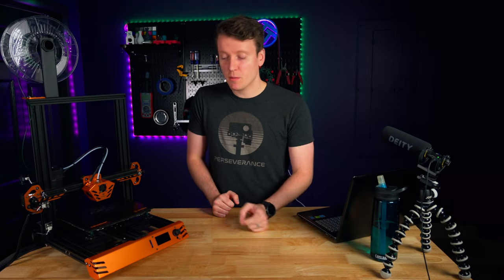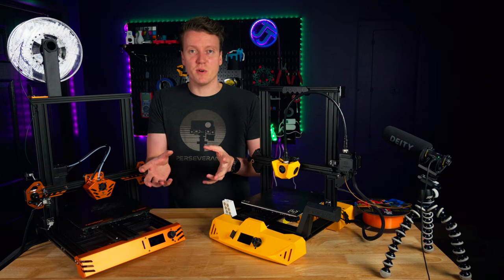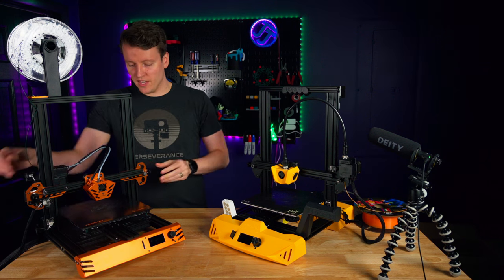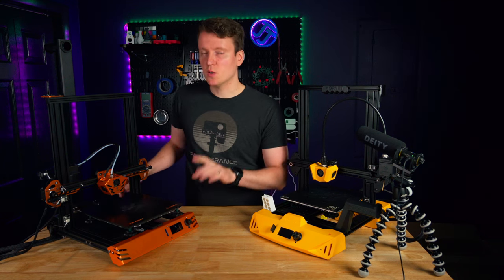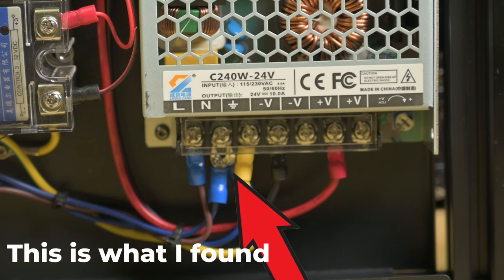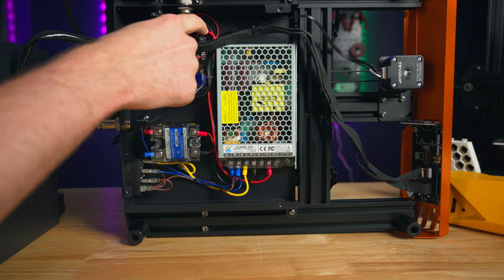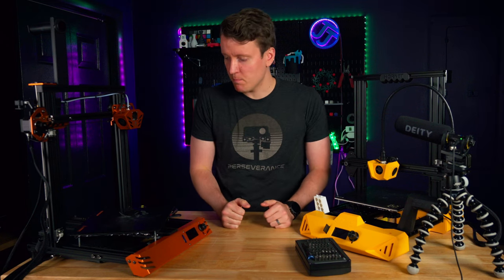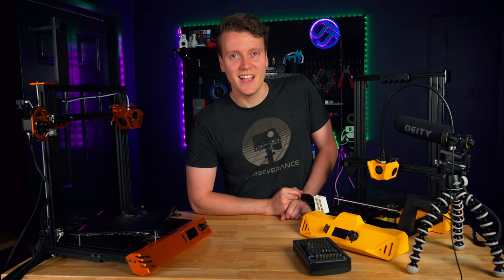Is your 3D Printer SAFE? - TEVOUP Tarantula Pro Review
3D Printer Safety is the highest priority when I review a new 3D Printer, and the Tevoup Tarantula Pro was a wild ride.